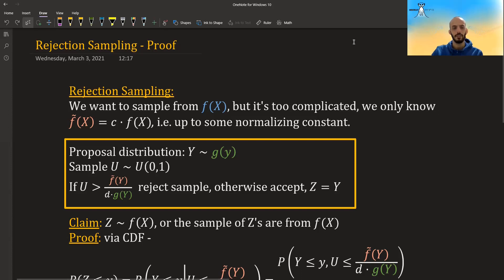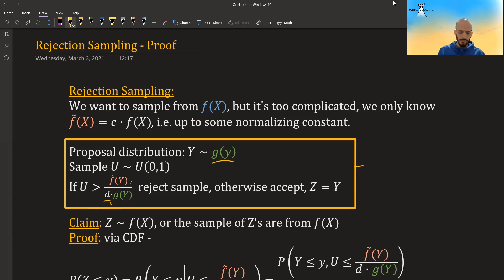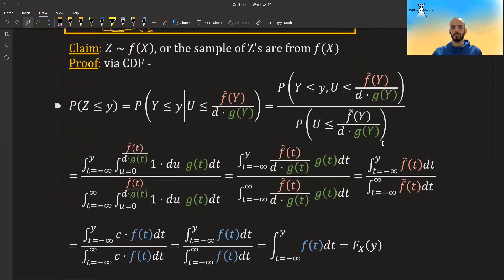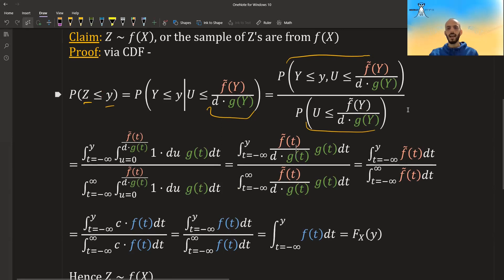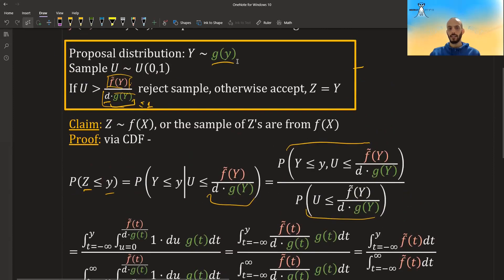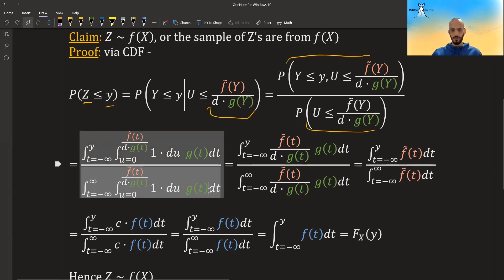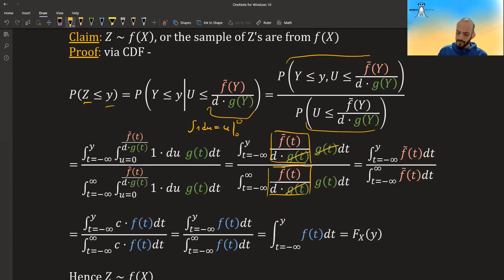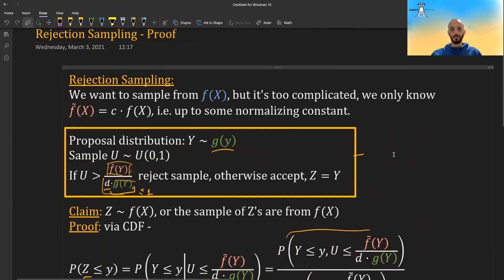Rejection Sampling - Proof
* Community Discussion
* No Ads

Short proof why the rejection sampling method actually gives us samples from the target distribution.